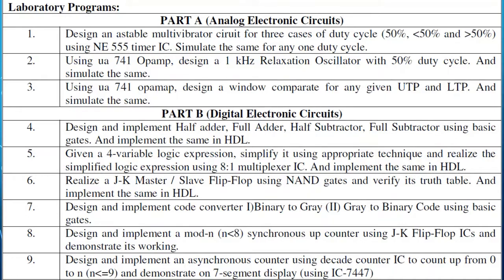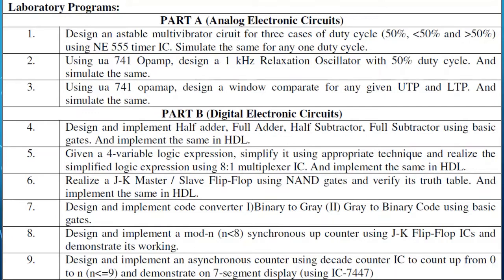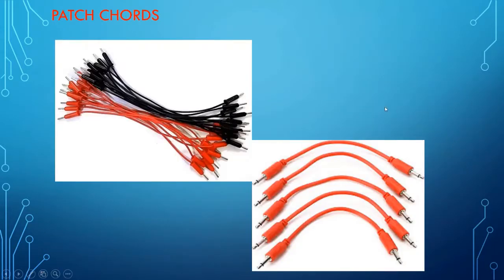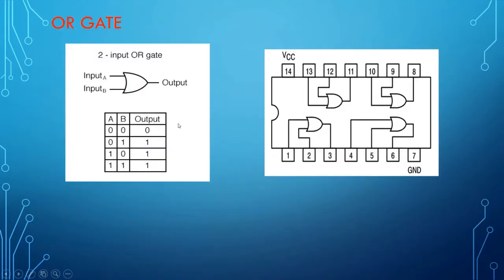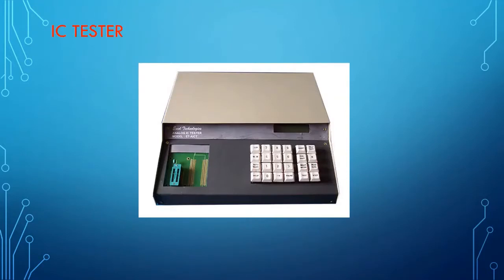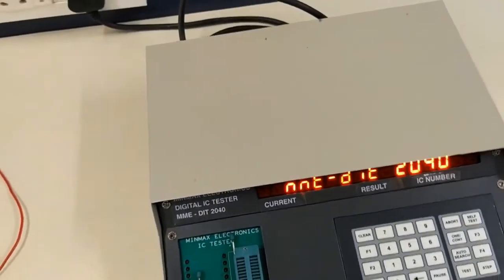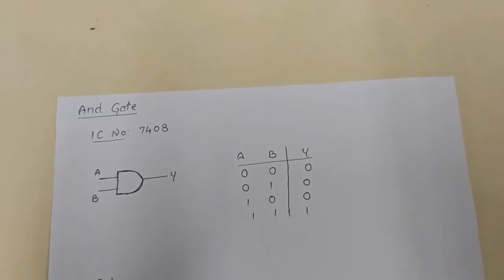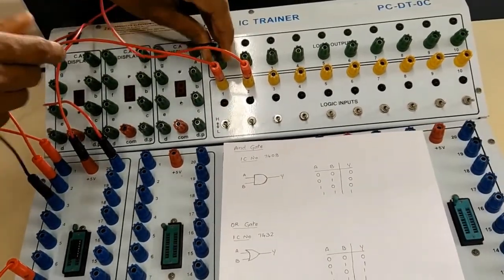VTU ADE(18CSL37) ADE Lab Introduction to the basic components [Digital Electronics Circuits]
This video gives the basic Introduction to the  components used in Digital experiments such as Trainer kit, IC's, Patch chords and Basic hands on KITS.